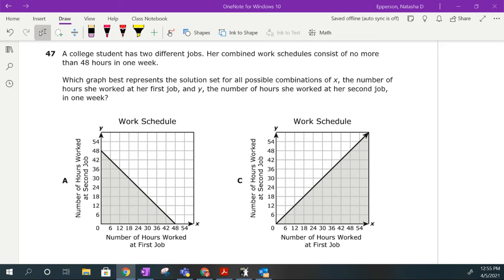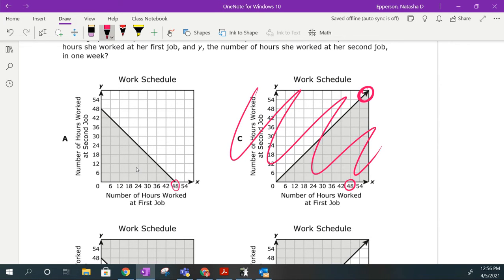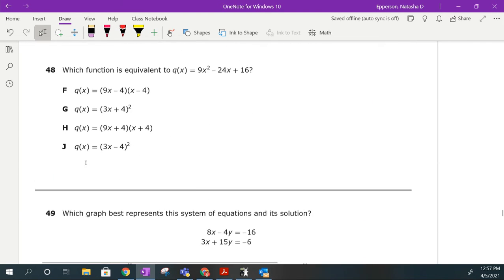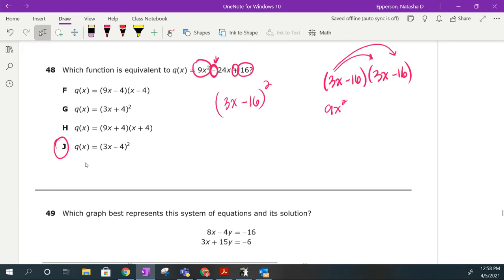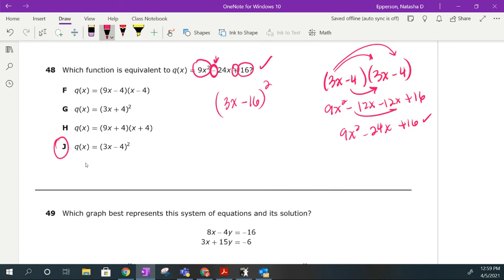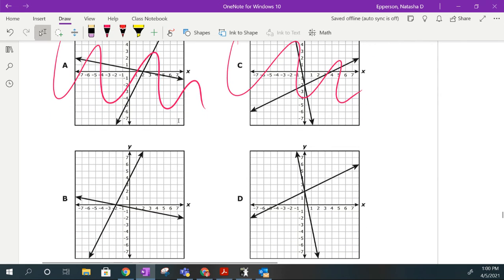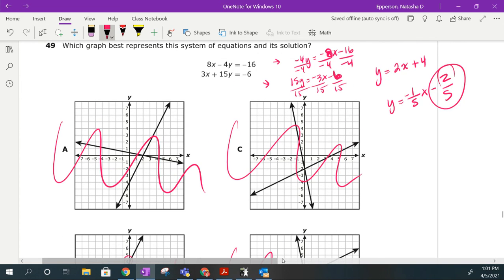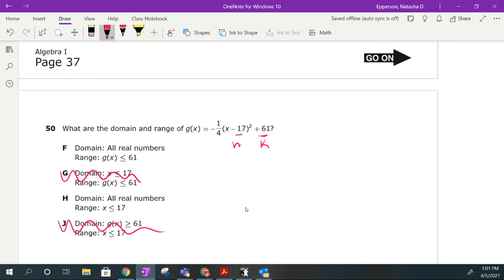2019 Staar Q47 50